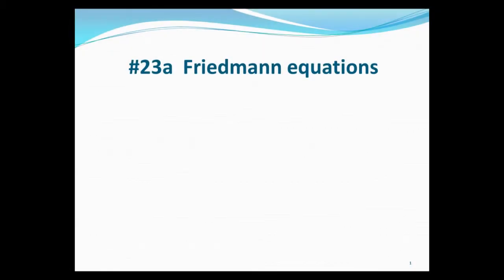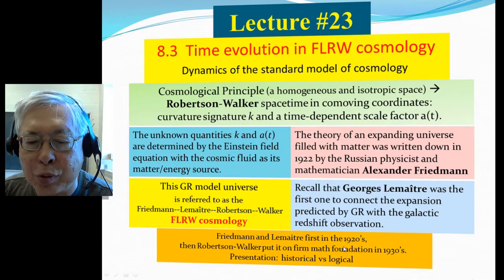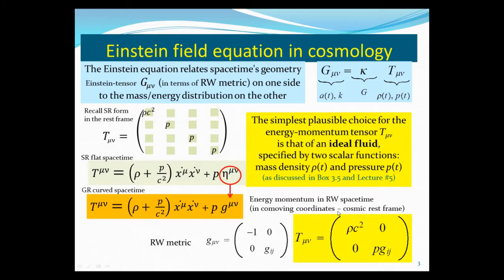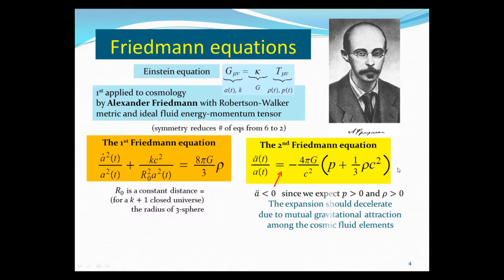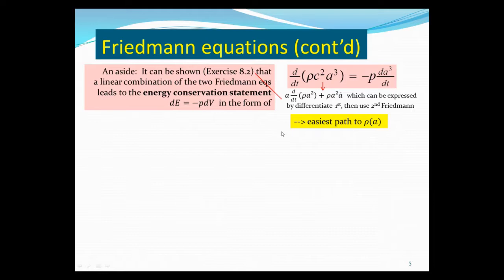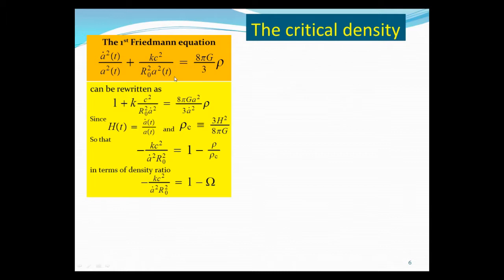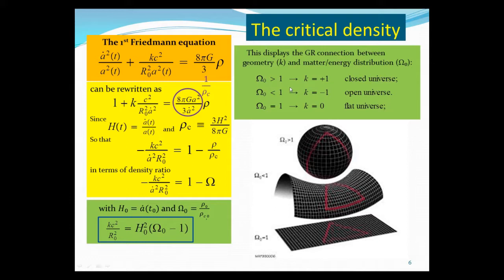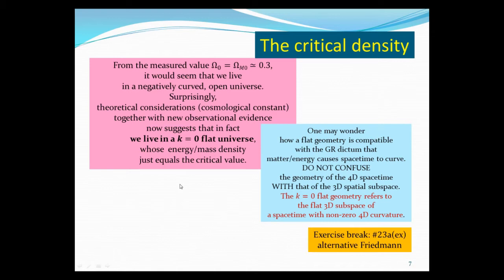Friedmann Equations (Lecture 23a of a course on Relativity & Cosmology)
Part 6 GR & Cosmology (Book Ch 8, and video lectures #21 to #24)

Description: The feature that the space is dynamic in GR naturally leads to the observed expanding universe. Based on the Cosmological Principle (supported by direct observation) which implies an expanding universe according to Hubble’s law. The spacetime geometry is described by the Robertson-Walker metric. With an ideal cosmic fluid as the source, the resultant Einstein equation is in the form of Friedmann equations. This is the FLRW cosmology. Einstein also discovered that the GR field equation naturally allows for the presence of vacuum energy, called cosmological constant, which gives rise to a gravitational repulsion that increases with distance.

Learning objective: Understanding why general relativity is the natural framework for the study of our universe as a physical system.